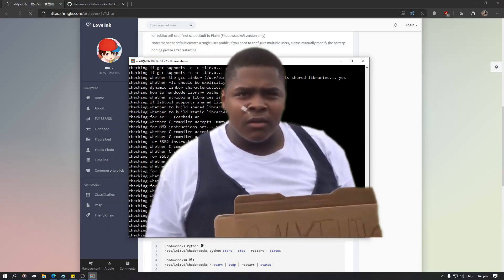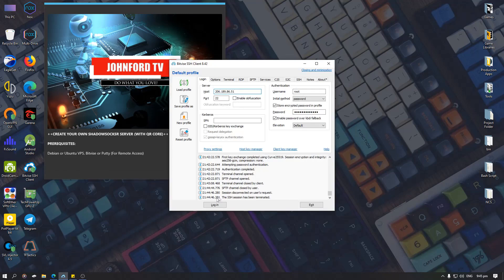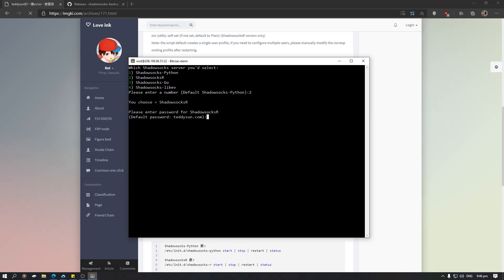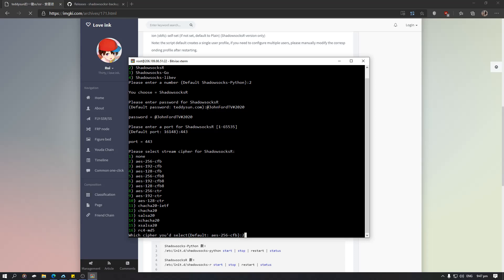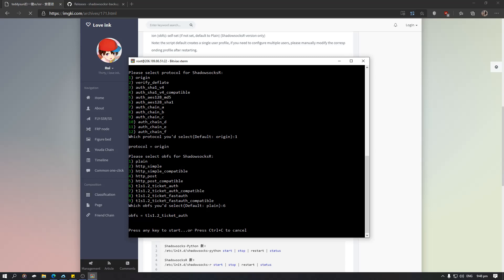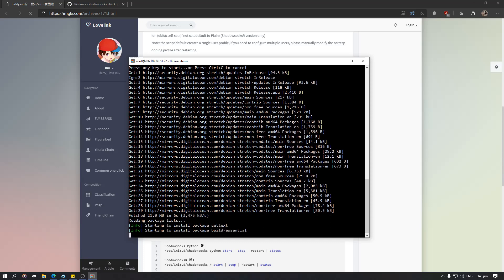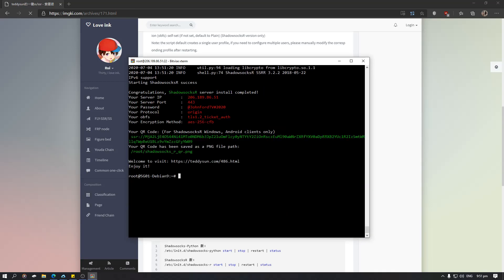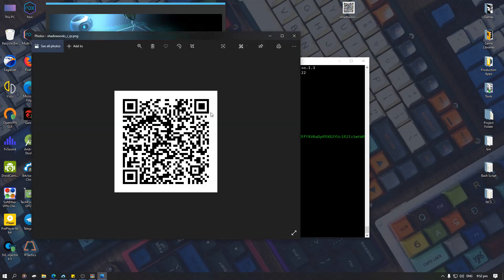SHADOWSOCKSR (SSR) | Tutorial 2020 [With QRCODE]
This video is a tutorial on how to set up ShadowsocksR on your VPS Server very easily.

Script:

chmod +x shadowsocks-all.sh
./shadowsocks-all.sh

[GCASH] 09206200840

AUDIO / MUSIC USED IN THIS VIDEO